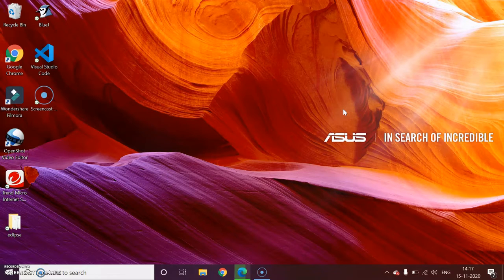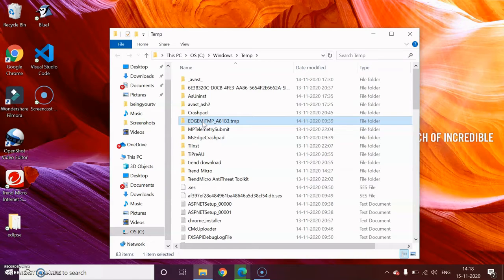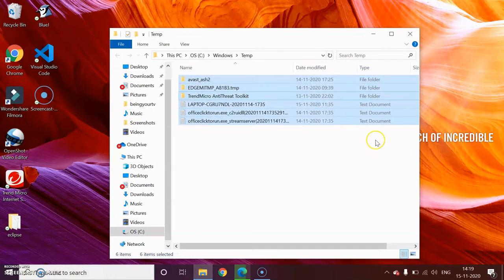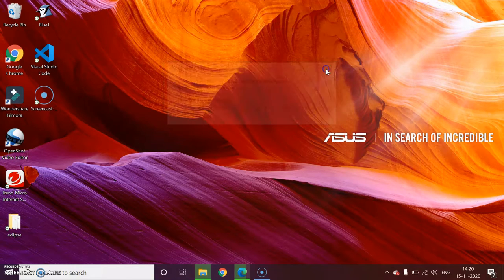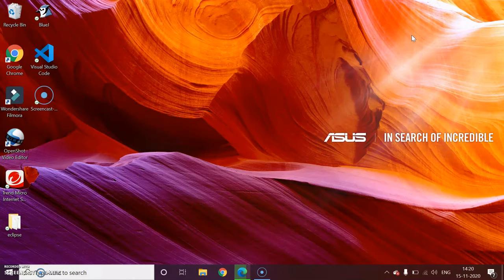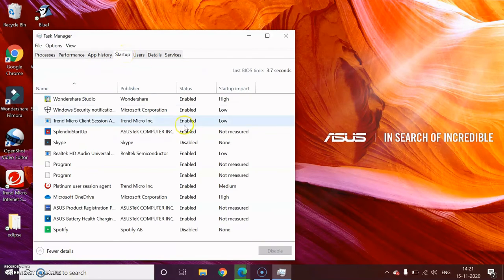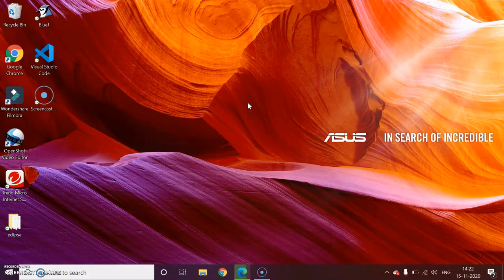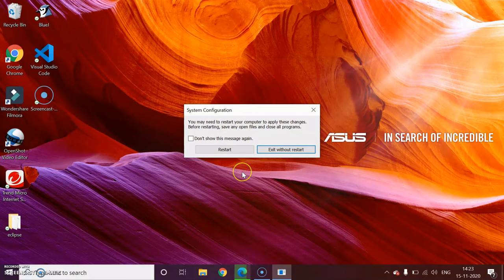Make Your Computer & Laptop 200% Faster for FREE 🖥💻 | 5 Tips & Tricks || Geek || BeingYourTech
windows 10 key,
windows 10 startup sound,
windows 10 home vs pro,
windows 10 free,
windows 10 activator bangla tutorial 2020,
windows 10 activation free,
windows 10 audio not working,
windows 10 ameliorated,
windows 10 auto update off,
windows 10 automatic repair,
a windows 10 laptop,
a windows 10 product key,
windows 10 bootable usb,
windows 10 bluetooth,
windows 10 blue screen,
windows 10 black screen with cursor,
windows 10 backup,
windows 10 bluetooth not showing,
windows 10 black screen no cursor,
windows 10 brightness control,
pi 3 b+ windows 10,
b&o windows 10,
windows 10 customization,
windows 10 cheap,
windows 10 camera not working,
windows 10 can't connect to this network,
windows 10 clean install,
windows 10 clean up,
windows 10 commercial,
windows 10 command prompt,
xtian c windows 10,
clean drive c windows 10,
extend drive c windows 10,
format drive c windows 10,
niyas c windows 10,
partition drive c windows 10,
shrink drive c windows 10,
repair drive c windows 10,
windows 10 debloater,
windows 10 destruction,
windows 10 desktop,
windows 10 dark mode,
windows 10 download iso,
windows 10 dark theme,
pentium d windows 10,
เพิ่มไดร์ d windows 10,
install ista d windows 10,
format drive d windows 10,
create drive d windows 10,
เพิ่ม drive d windows 10,
celeron d windows 10,
recovery image d windows 10,
windows 10 error sound,
windows 10 emulator,
windows 10 easter eggs,
windows 10 earrape,
windows 10 emulator for android,
windows 10 dan 8.1 e dönüş,
desinstalar windows 10 e instalar ubuntu,
formatear windows 10 e instalar,
android e windows 10 kurma,
windows 7 e windows 10 yükleme,
เพิ่มไดร์ e windows 10,
windows 10 factory reset,
windows 10 for $20,
windows 10 for beginners,
windows 10 format,
windows 10 features,
windows 10 free upgrade,
windows 10 flash drive install,
chkdsk /f windows 10,
f.lux windows 10,
activate windows 10 f,
windows 10 f keys functions,
f.lux vs windows 10 night light,
f lock key windows 10,
windows 10 f drive missing,
f&d windows 10,
windows 10 gaming,
windows 10 game mode,
windows 10 gaming optimization,
windows 10 gaming edition,
windows 10 gaming pc,
windows 10 graphics settings,
windows 10 guide,
windows 10 game mode on vs off,
win + g windows 10,
g suite windows 10,
g suite windows 10 management,
g drive on windows 10,
windows 10 win+g not working,
windows 10 crazy error g major,
windows 10 enterprise g,
windows g major 10,
windows 10 headphones not working,
windows 10 home installation,
windows 10 home vs pro gaming,
windows 10 home product key,
windows 10 home key,
gigabyte h110m-h windows 10 installation,
gigabyte h310m h windows 10 installation,
windows 10 kesa hota h,
h265 windows 10,
h 265 codec windows 10,
floxif.h windows 10,
windows 10 h,
windows 10 install usb,
windows 10 in s mode,
windows 10 internet not working,
windows 10 installation error,
in windows 10 free,
in windows 10,
windows 10 joey delgado,
windows 10 just a moment fix,
windows 10 jailbreak,
windows 10 jarvis,
windows 10 japanese keyboard,
windows 10 jayztwocents,
windows 10 join domain,
windows 10 java minecraft,
j runner drivers windows 10,
обзор windows 10,
windows 10 key cheap,
windows 10 keyboard not working,
windows 10 key free,
windows 10 keyboard shortcuts,
windows 10 keeps restarting,
windows 10 keyboard,
windows 10 kiosk mode,
asus h81m-k windows 10,
k+dcan driver windows 10,
windows 10 k,
windows 10 home k,
windows 10 laptop,
windows 10 live wallpaper,
windows 10 license,
windows 10 latest update,
windows 10 lite edition,
windows 10 lock screen,
windows 10 ltsc,
windows 10 language change,
l.a. noire windows 10 fix,
l.a noire windows 10,
l'installation de windows 10,
windows 10 minecraft,
windows 10 mac,
windows 10 minecraft shaders,
windows 10 minecraft mods,
windows 10 mobile,
windows 10 multiple desktops,
pentium m windows 10,
pc m windows 10,
ibm model m windows 10,
celeron m windows 10,
intel pentium m windows 10,
sandra m windows 10,
m.2 windows 10 boot,
m.2 windows 10 install,
windows 10 new update,
windows 10 notification sound,
windows 10 no sound,
windows 10 not starting up,
windows 10 not booting up,
windows 10 not detecting second monitor,
windows 10 not detecting headphones,
windows 10 no internet secured,
in windows 10 the internet explorer was replaced by,
ñ windows 10,
bug.n windows 10,
driver wifi n windows 10,
windows 10 pro n,
windows 10 pro n activator cmd,
windows 10 home n,
windows 10 pro n activation key,
windows 10 on mac,
windows 10 optimization,
windows 10 on raspberry pi 4,